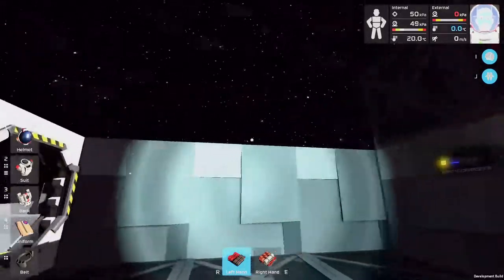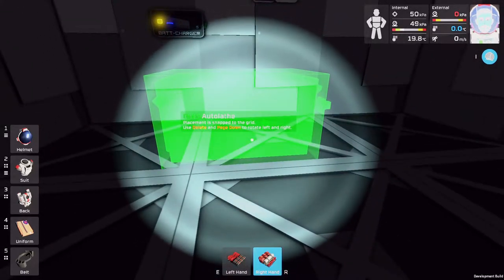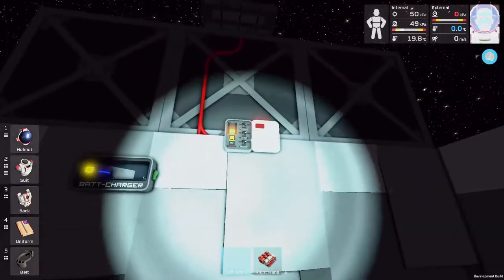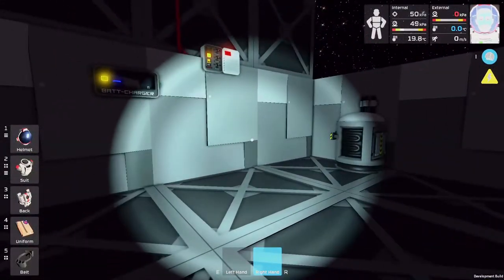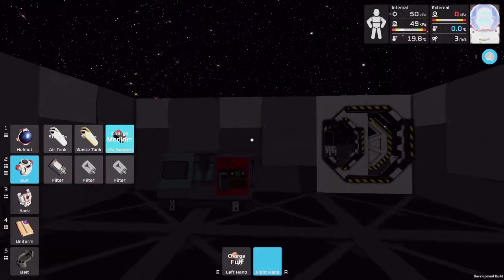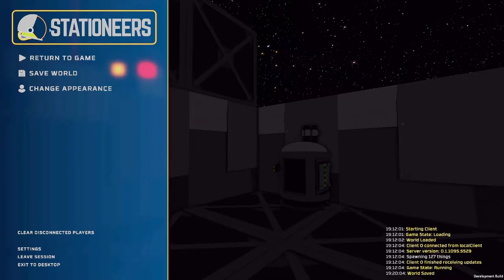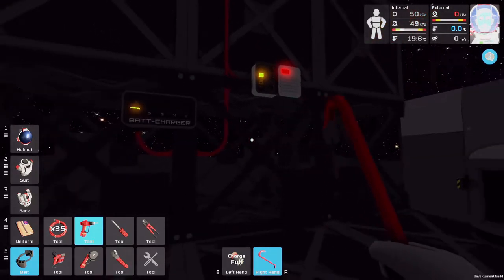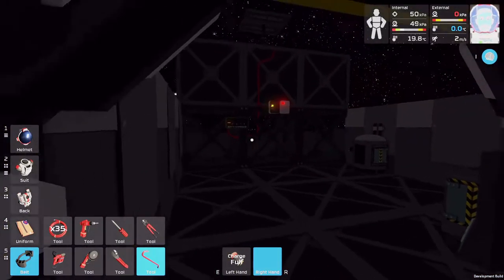Stationeers [Gameplay/Let's Play] - EP 4 - Arc Furnace & Autolathe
Here we place the arc furnace and autolathe. Plus we do a tiny bit of mining as well.

- Sharlenwar
Recorded On: Jan 10, 2018
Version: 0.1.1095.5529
Feel like helping me out?

Construct and manage your own space station and ships either by yourself in singleplayer or with friends online! Fully functioning atmospherics, science, power, engineering, medical, and agricultural systems. Explore to find asteroids and construct elaborate factories to harvest your resources!